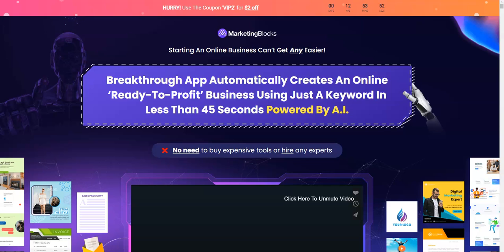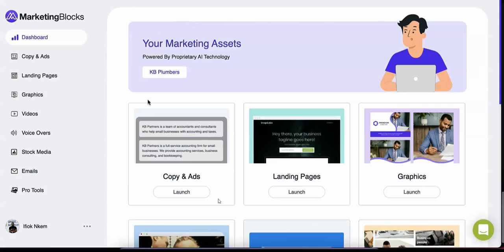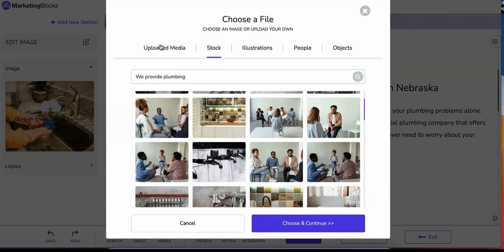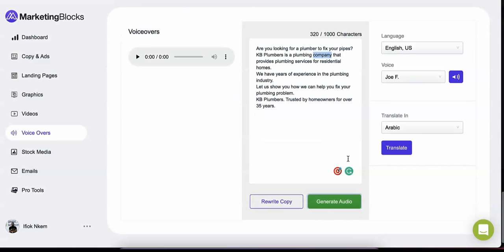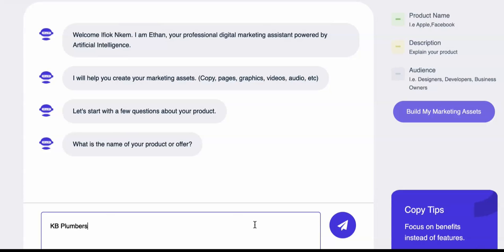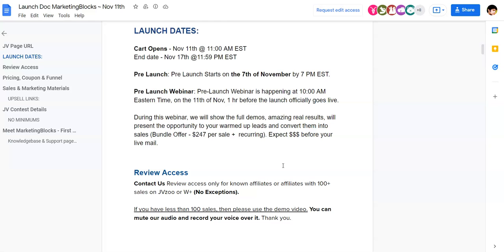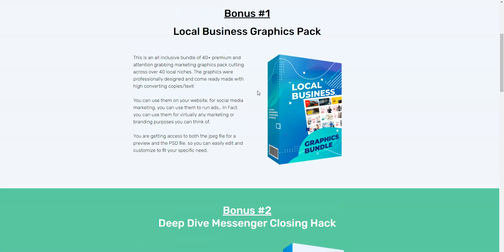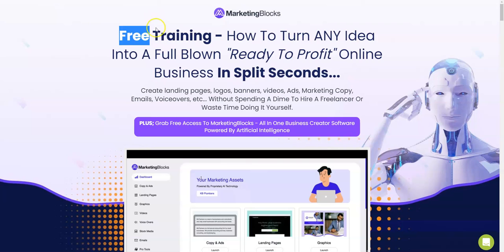MarketingBlocks Review $2 OFF DISCOUNT COUPON CODE Bonuses Members Area Software Demo & All OTO Info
Use this MarketingBlocks discount coupon code to get $2 off - VIP2

Pricing Strategy - Day 1

The cart opens by 11 am at $37 with a special $2 coupon  (Code:  VIP2) This coupon expires by 4 PM. [Timer counting down on the sales page]

Price increase by midnight [Timer counting down on the sales page]

MarketingBlocks Front End and All OTO Information

Front End - $37 (One Time) or Bundle - $247

MarketingBlocks Upsell 1 - Unlimited - $147/year

MarketingBlocks Upsell 2 - Consultancy - $67

MarketingBlocks Upsell 3 - Authority Builder - $67

MarketingBlocks Upsell 4 - Review Profits - $47

MarketingBlocks Upsell 5 - Reseller - $197, $247

MarketingBlocks Bonuses

Bonus # 1 -  Powerful Method to Make $200 per DAY WITHOUT Investing a Dime

Bonus # 2 -  Buyers List Arbitrage

Bonus # 3 -  How to get Powerful Backlinks to get 100% Free Traffic

Bonus # 4 -  How to make Squeeze  Page with Low Budget

Bonus # 5 -  How to Get Sales on Demand with a Good ROI.

Bonus # 6 -  Make Money Selling Nothing

Bonus # 7 -  Hot Selling eCom items

Bonus # 8 -  3 Ways to Make $10 an Hour

Bonus # 9 -  Incognito by Brendan Mace

Bonus # 10 -  0 to $100 in 24 HRS by Jono Armstrong

Bonus # 11 -  How to get Recurring Payments from Local Clients

Bonus # 12 -  How to make Money with eBay

Bonus # 13 -  $10,000 PER MONTH sending emails

Bonus # 14 -  From BROKE to $100K Per Month

Bonus # 15 -  Bing Ads Mastery Training from Riley Hunter

Bonus # 16 -  Five Figure Freedom by Justin Spencer

Bonus # 17 -  CPA Income Crusher

Bonus # 18 -  How to 10X Your Commissions by Brendan Mace

Bonus # 19 -  Best Guy for Self Hosted Email Autorepsonder

Bonus # 20 -  Which Offers are HOT . That are Converting Like CRAZYYY

Bonus # 21 - 13 Done for You Money Making Campaigns

Bonus # 22 - How to Build Buyer's List

Bonus # 23 - Great Alternative to ClickFunnels

Bonus # 24 - Turn Your Gmail Into an Autoresponder

Bonus # 25 - Six Figure E-commerce Formula

Bonus # 26 - Banking with Bonuses

Bonus # 27 - Capture Page Mastery

Bonus # 28 - The Fortune In The Follow Up

Bonus # 29 - Urgency Suites Pro Software for Scarcity Timer

Bonus # 30 - Adwords Re-Targeting Tutorial

Bonus # 31 - Get 90% Off Your Adwords Spend

Bonus # 32 - Jono's Bing Ads Course

Bonus # 33 - How To Explode Your YouTube Channel

Bonus # 34 - How to Write Headlines that Sell

Bonus # 35 - How to get Instagram Traffic Fast - The Fuego Multiplier

Bonus # 36 - How to Build a Wordpress Site

Bonus # 37 - $100 Per Day From Your Phone

Bonus # 38 - $2000 in 20 mins from FB groups

Bonus # 39 - $100 Per Day with FREE Traffic

Bonus # 40 - Effective Facebook Advertising

Bonus # 41 - Facebook Monetization Strategy

Bonus # 42 -  How to get POWERFUL Backlinks to Your BLOG